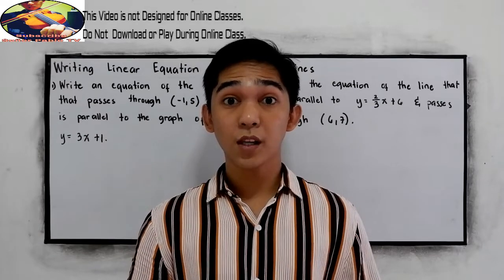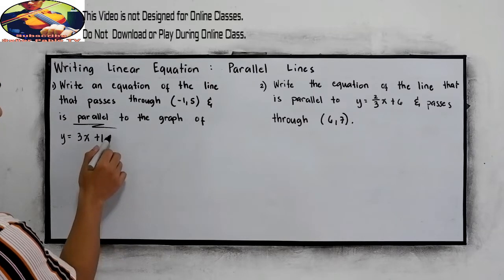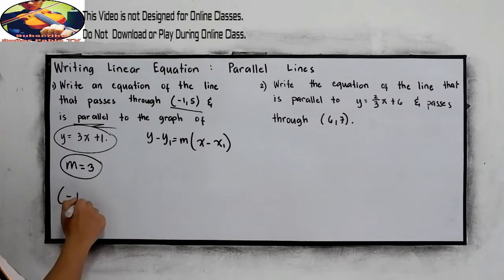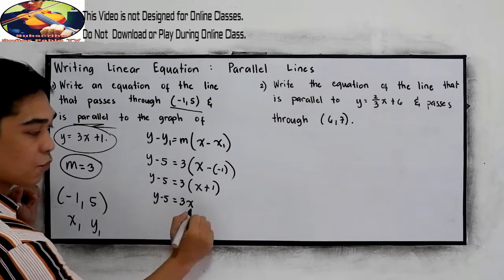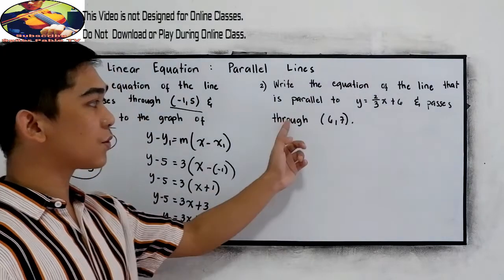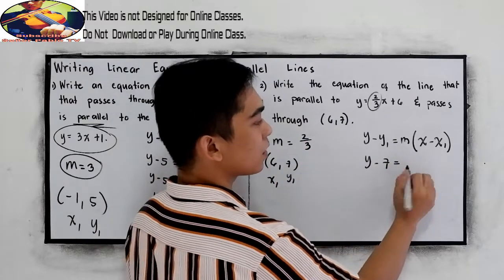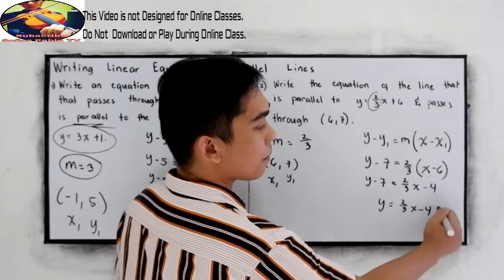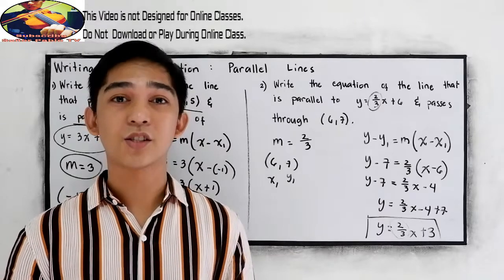Writing Linear Equation : The Parallel lines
Two lines are parallel if the have the same slope. Example 1: Find the slope of the line parallel to the line 4x – 5y = 12. To find the slope of this line we need to get the line into slope-intercept form (y = mx + b), which means we need to solve for y: The slope of the line 4x – 5y = 12 is m = 4/5.